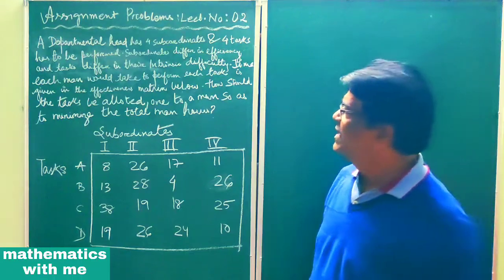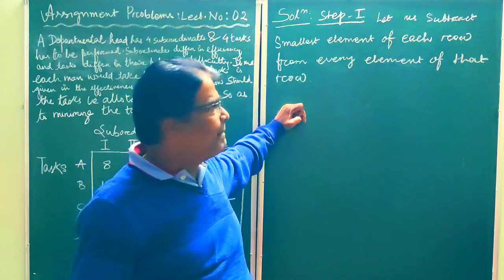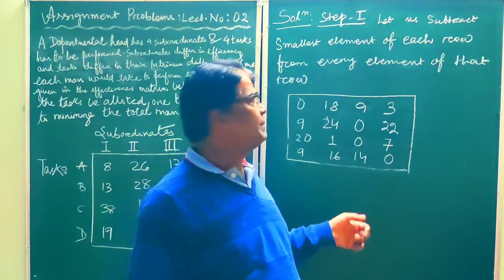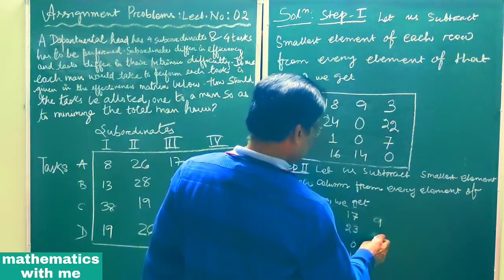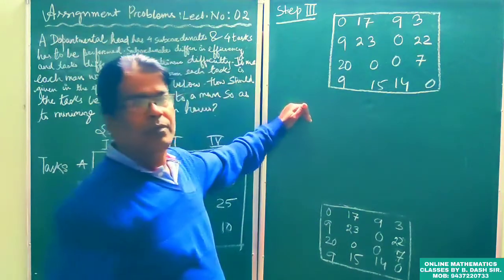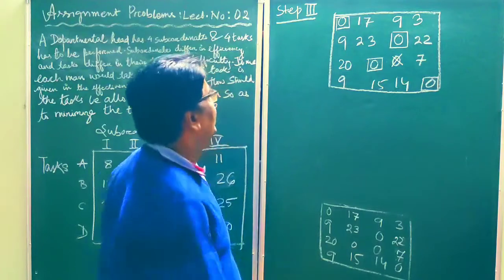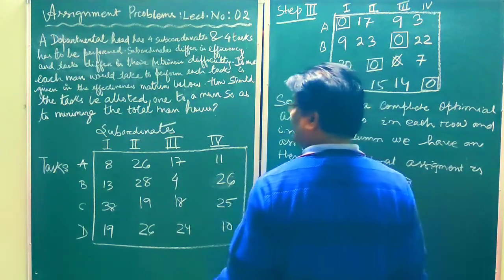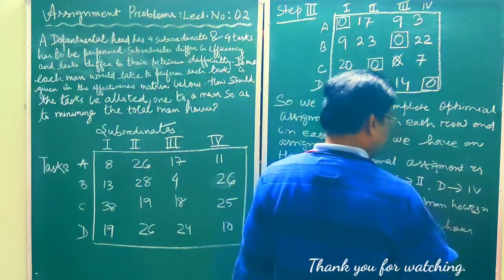LECT NO : 02. ASSIGNMENT PROBLEMS. SOLUTION OF A PROBLEM BY B DASH SIR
LECT NO : 02.  SOLUTION OF A MINIMAL ASSIGNMENT PROBLEM BY HUNGARIAN METHOD BY B DASH SIR @mathematicswithme1396